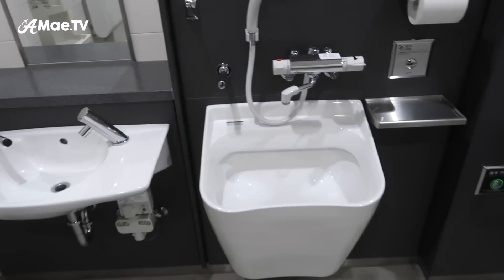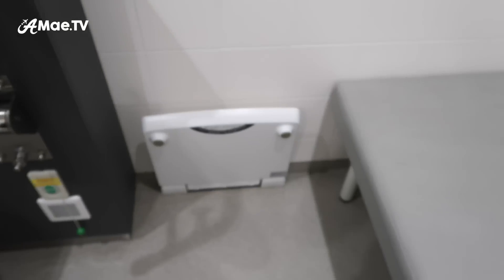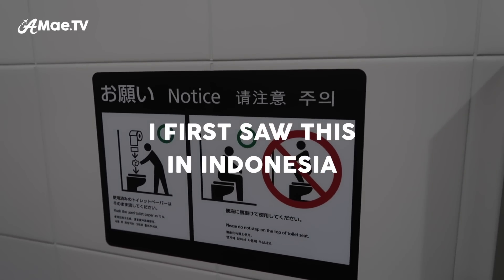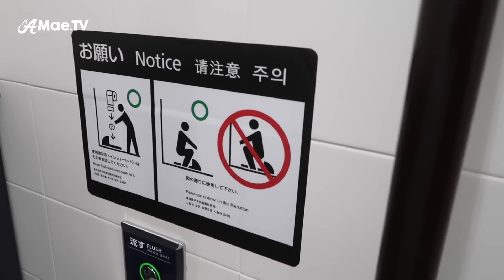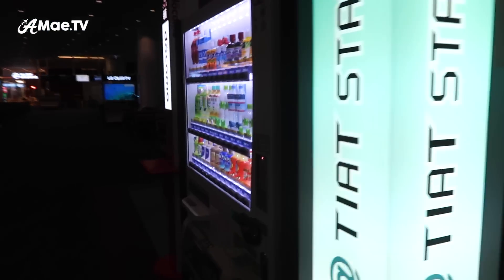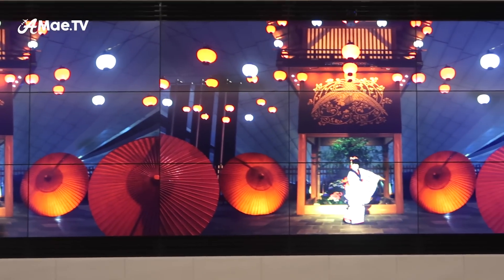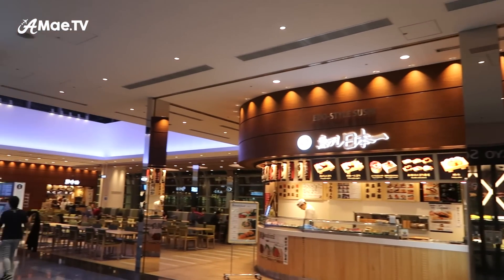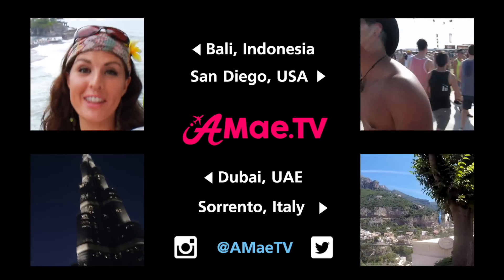JAPANESE TOILETS / TOKYO AIRPORT ADVENTURE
Japanese toilets go above and beyond in offering the must luxurious electronic features I've ever seen- at least, on a toilet. Join me on this 10 hour layover in the Tokyo, Japan airport as I deliver a detailed tour of these fantastic facilities.

Xx, Alicia

My Awesome Vlogging Camera (Amazon)

My DSLR (Amazon)
My GoPro (Amazon)
My Phone (Amazon)
My Mic (Amazon)
My Gorilla Grip (Amazon)
My Dream Drone (Amazon)

Bye! ☀️